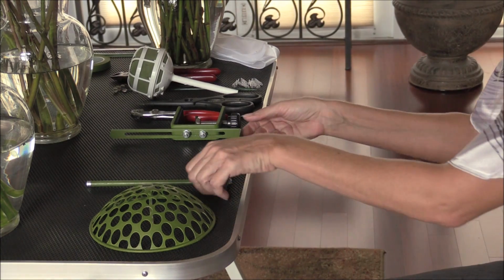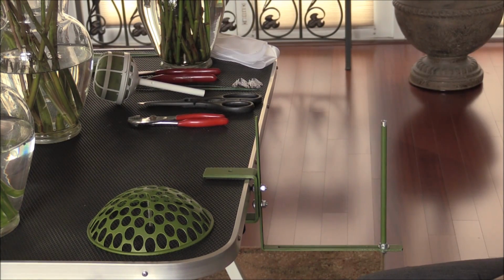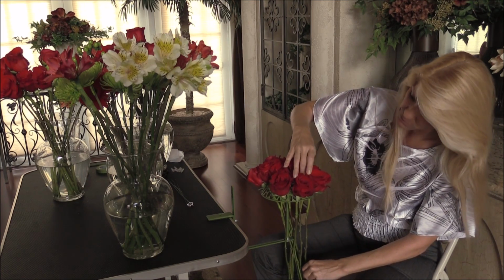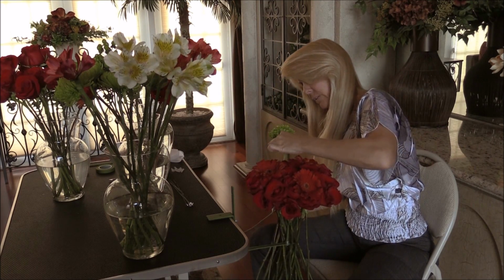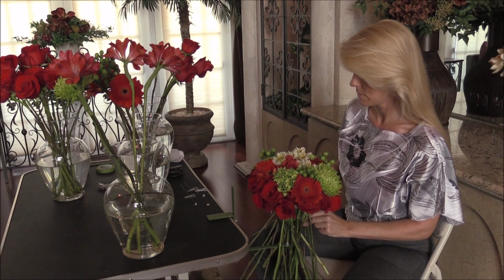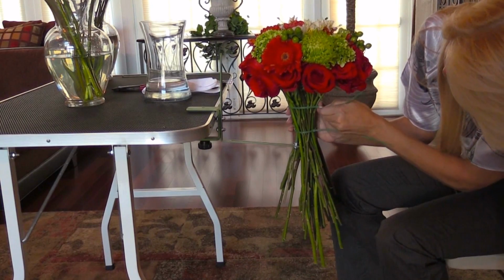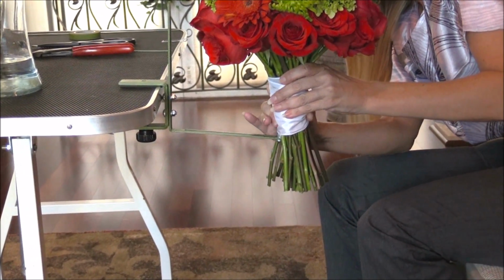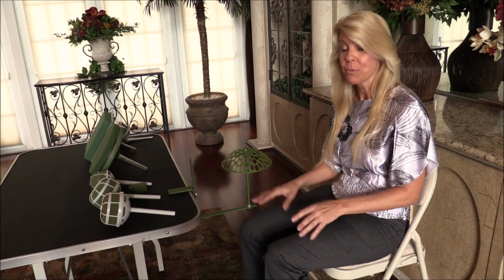Quick & Easy Bouquet Kit Full Demonstration (US Patent 10,674,676)by Perfect Floral Solutions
Perfect Floral Solution's Quick & Easy Bouquet Kit (US Patent 10,674,676) uses a form for hand tied bouquets as well as has an adapter to hold other various foam based bouquet holders.
*The table holder allows both hands to be free to arrange the flowers, cut, band, and satin wrap the stems while sitting.
*The table holder is adjustable both in height and distance away from the table to accommodate your work space.
*Using the form helps keep the flowers separated which reduces the amount of flowers needed, keeping the cost down.
*The dome shape form which stays in the finished bouquet helps naturally create a ball shape as you arrange.
*You don’t have to cut the stems to a manageable length before arranging since they can dangle in the suspended form.
*You can stop and come back later to finish a bouquet without banding it first and losing its shape.
*The kit allows you to make a bouquet with very little training and in less time then trying to do it in your hands.